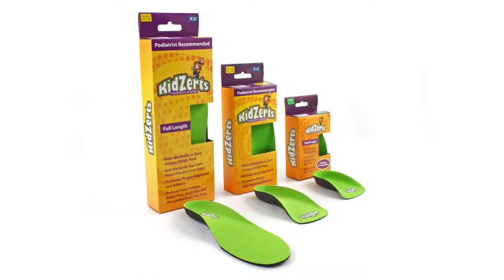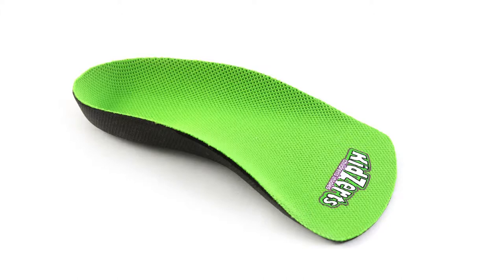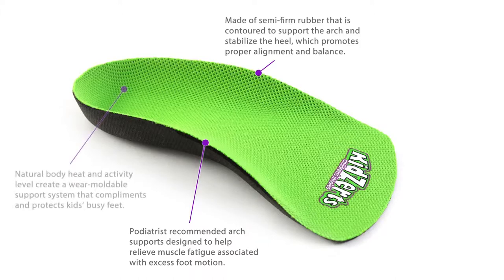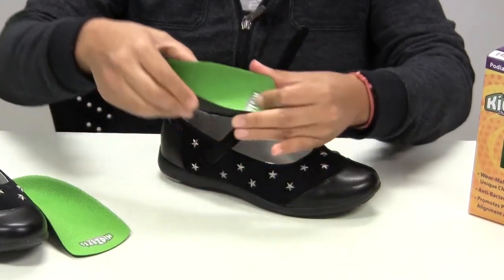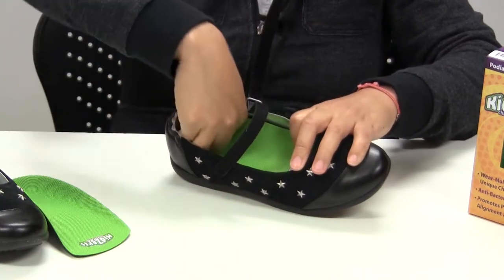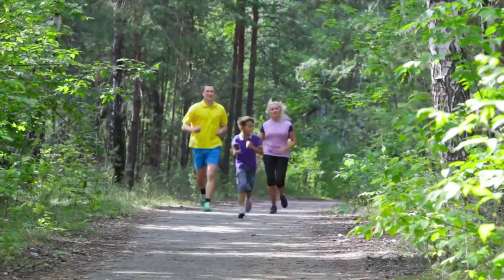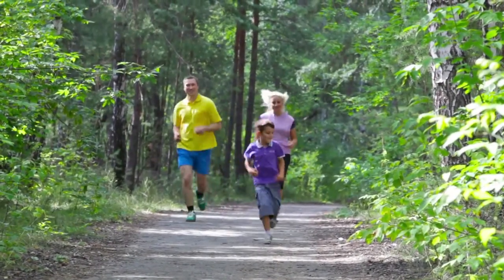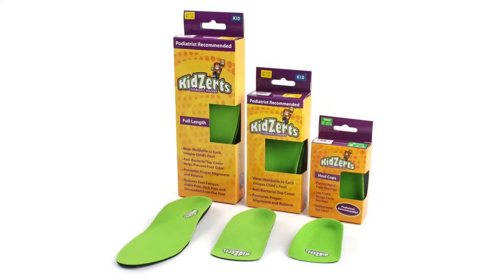KidZerts Children's 3/4 Arch Support Insoles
KidZerts Children's Arch Support Insoles are the wear-moldable inserts that should be in all children's shoes because they provide important features that are needed for healthy growing feet. Children or toddlers start out with a flat foot that develops an arch over time --typically fully formed around age 6 to 8. Unfortunately, the insoles that come in new children's shoes are usually poorly made. They're often thin foam cutouts that offer no cushioning, form or structure; in fact, they can actually cause harm to children's feet. The KidZert's 3/4 Arch Support Insoles are ideal for tighter fitting shoes or shoes that do not have a removable insole, and/or smooth bottom. If your seeking cushioning in the forefoot for a full length insole -see below for the KidZerts Full-Length Insoles.

KidZerts children's insoles are the complete opposite.

 The KidZerts Children's Insoles provide the proper form to encourage natural arch development & assist with pronation. Shaped to resemble the contours of the arch and heel areas of the foot; and they're the only children's insoles in the market that are wear-moldable, which means that over time KidZerts insoles will conform to the natural shape of each individual foot for a customized fit. All of these design features provide exceptional arch support and great heel stabilization.

 KidZerts are ideal for casual, dress, and sports activities. They are built for tight fitting shoes such as soccer, football, track, golf, casual, & dress shoes providing both arch support & cushioning while taking up minimal space in your Children's Shoes. Children will gain better posture, overall body alignment and experience less foot fatigue.

 KidZerts children's arch support insoles are also podiatrist recommended because as children's feet grow and the arch in each foot is developed, KidZerts can be used to encourage and maintain the arch during this important growth stage. KidZerts children's arch support insoles will upgrade just about any pair of kid's shoes - they're an investment in future foot health.

KidZerts Arch Support Insoles for Kids have the following features:

 *Wear-moldable support system:  in time as the natural heat of the body increases due to the activity level, KidZerts insoles will conform to each individual foot for a customized fit

*An Anti-bacterial Nano Silver top cover kills over 650 different types of bacteria - helps to eliminate smelly feet

*Constructed of semi firm rubber

*Shaped to follow the natural contours of the arch and heel areas of the foot Provides outstanding arch support

*Established heel cup provides stability

*Promotes proper alignment and balance

*Reduces foot fatigue, ankle pain, arch pain, and discomfort from flat feet

*Podiatrist recommended for healthy growing feet Buy a pair for each shoe today!